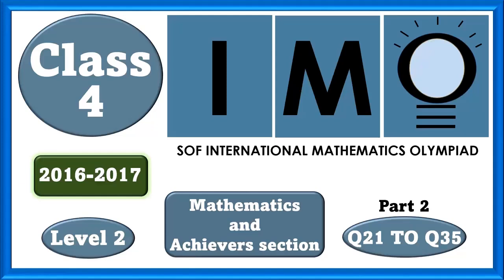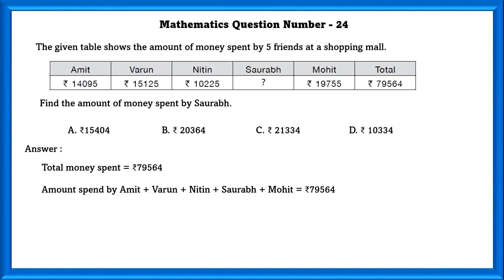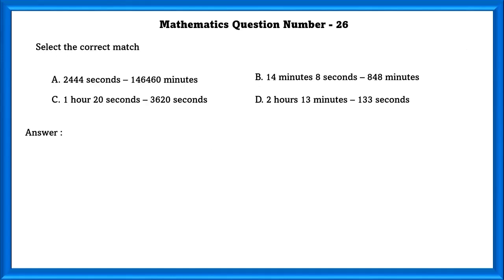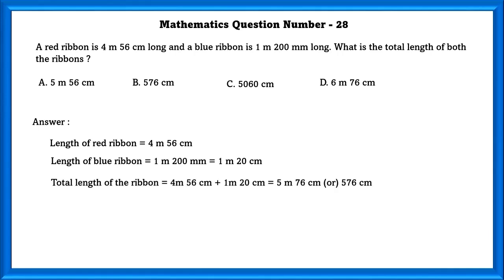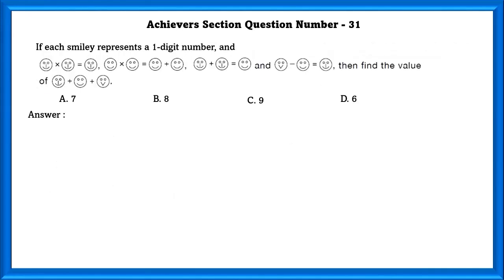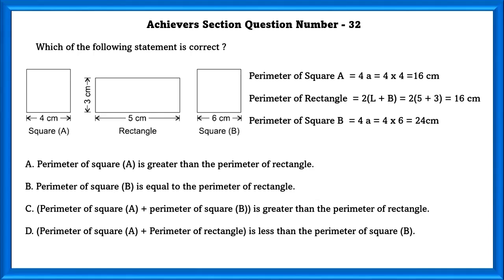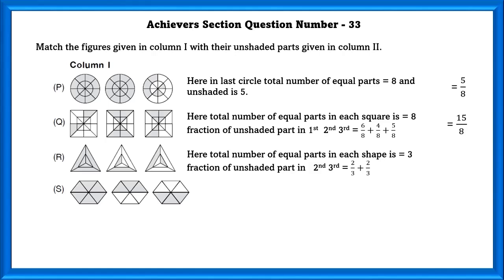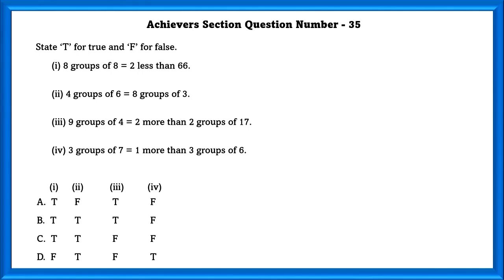Class 4 IMO Level 2 2016 17 Part 2 - Mathematics and Achievers Section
Welcome to our Class 4 IMO Level 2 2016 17 Part 2- Mathematics and Achievers Section.
In this session, we delve into the exciting world of mathematics tailored for Class 4 students preparing for the International Mathematical Olympiad (IMO) Level 2 competition. Join us as we explore key mathematical concepts, problem-solving strategies, and practice exercises designed to enhance your child's mathematical skills and confidence. Whether you're a student gearing up for the challenge or a parent supporting your child's learning journey, this video is packed with valuable insights and engaging content. Let's unlock the potential for mathematical excellence together!  Happy learning!

00:00 – Introduction - Class 4 IMO Level 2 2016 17 Part 2- Mathematics and Achievers Section
01:50 - The following time was seen on Samarth’s and Sidak’s watch when the actual time was 2:50 pm. Find the time shown on Samarth’s and Sidak’s watch respectively when the actual time will be 16:50 hrs.
04:38 - Nisha had some toys in her store. She sold 1206 toys in January and 1654 toys in February. After she bought 2669 toys in March, she had 5936 toys altogether. How many toys did she have at first ?
05:36 - If each smiley represents a 1-digit number, and then find the value of smileys.
07:42 - Match the figures given in column I with their unshaded parts given in column II.